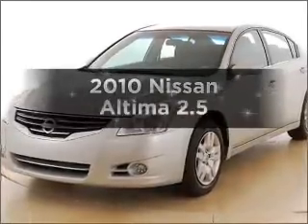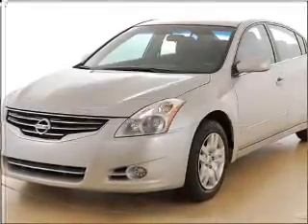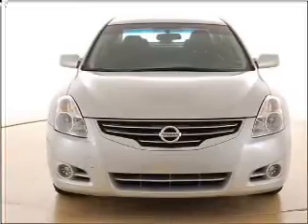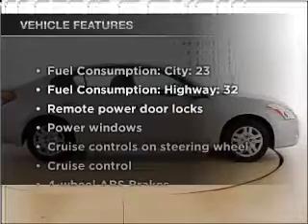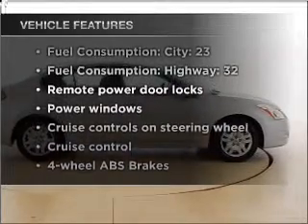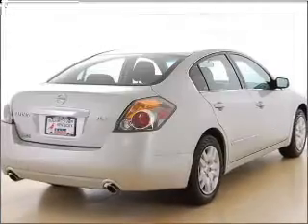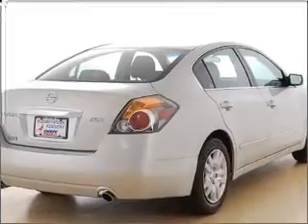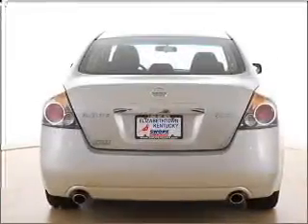2010 Nissan Altima - Elizabethtown KY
Year: 2010
Make: Nissan
Model: Altima
Trim: 2.5
Engine: 2.5 liter inline 4 cylinder 16 valve
Transmission: Automatic CVT
Color: Radiant Silver
Mileage: 44522
Address:
1085 North Dixie Highway